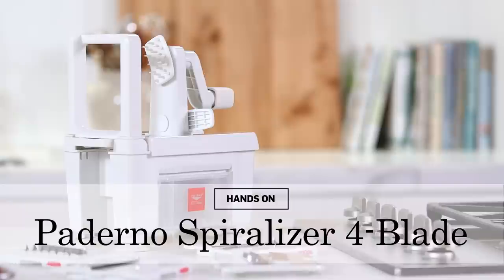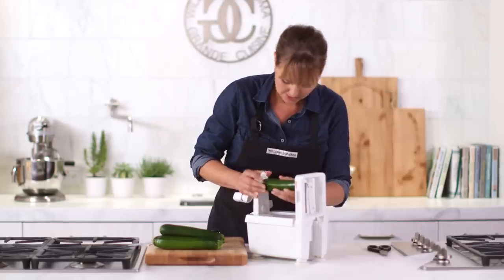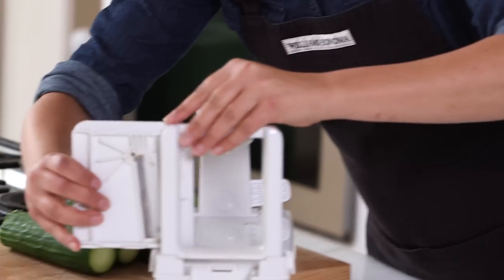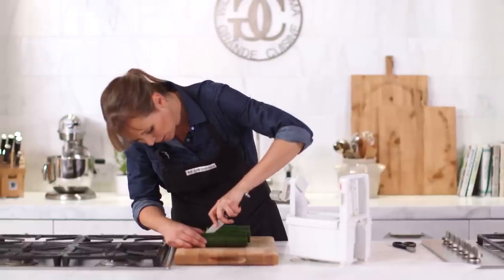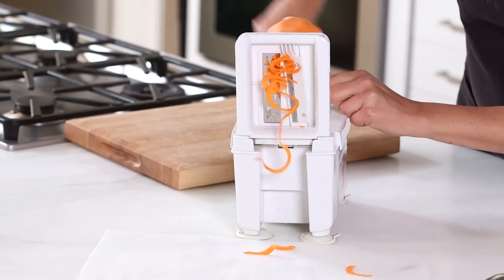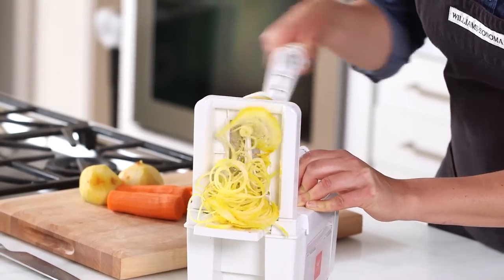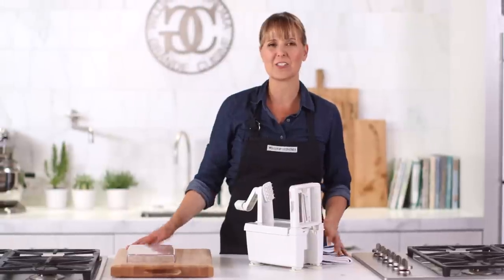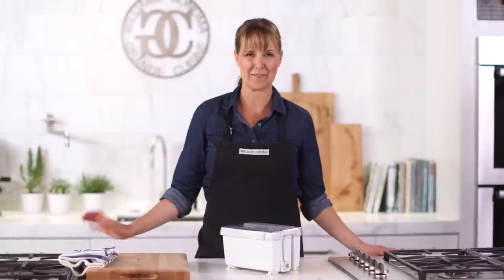How to Spiralize with the Paderno 4-Blade Spiralizer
See how versatile this customer favorite can be! Equipped with four blades, you can transform zucchini into spaghetti-style “noodles” with pesto and Parmesan, ribbon cucumbers for a vinegary Greek salad, and cut sweet potatoes into curly fries. It even includes an accessory to create “angel-hair” strands, perfect for a raw beet and carrot salad.